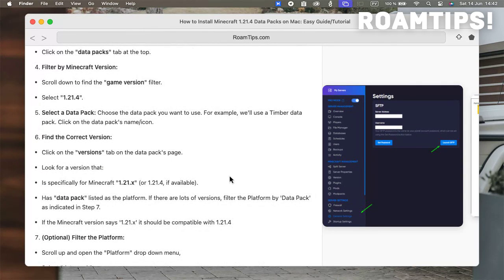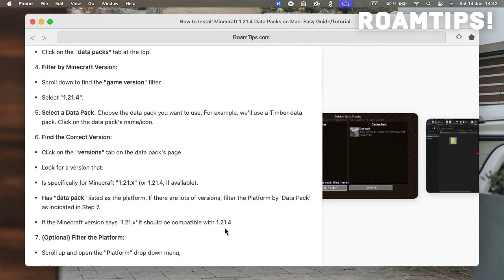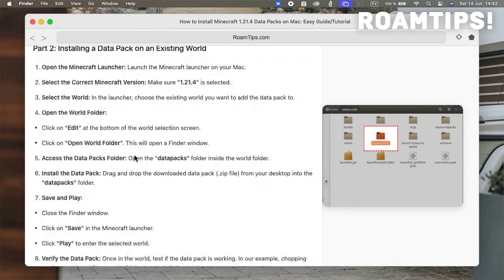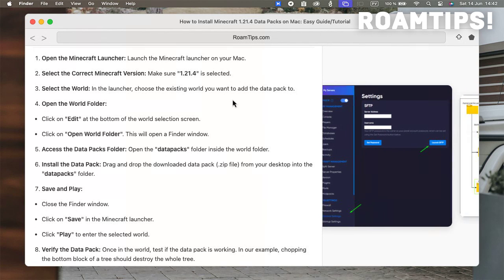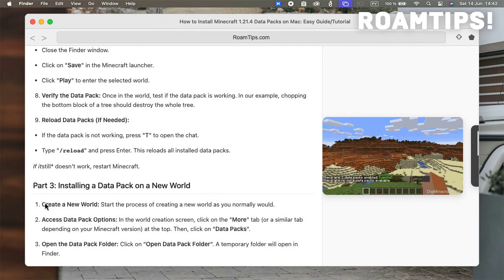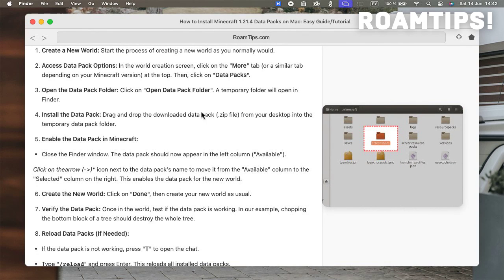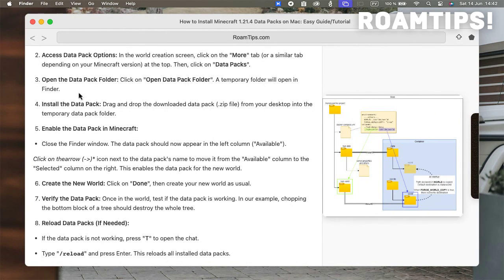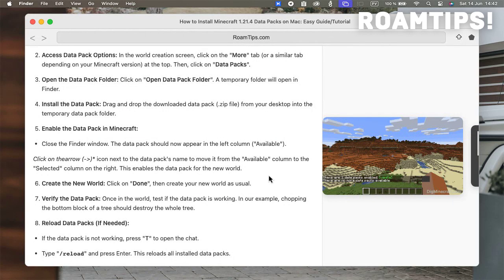How to Install Minecraft 1.21.4 Data Packs on Mac_ Easy Guide_Tutorial